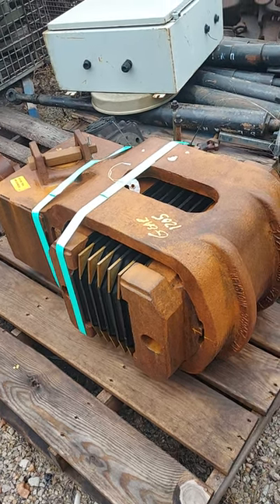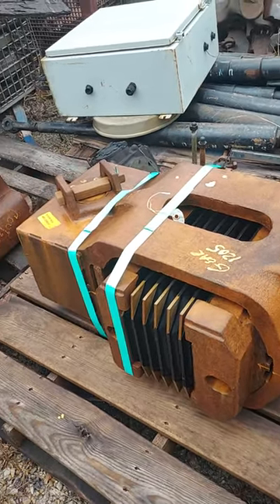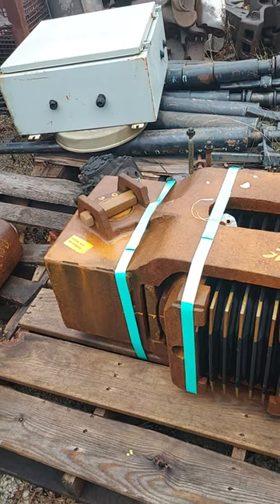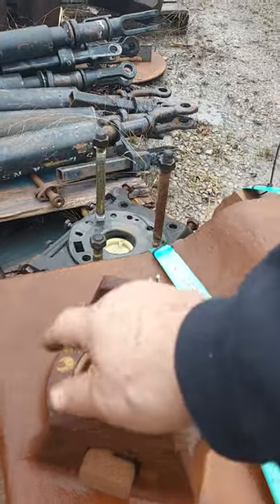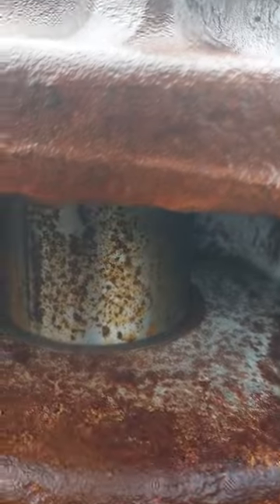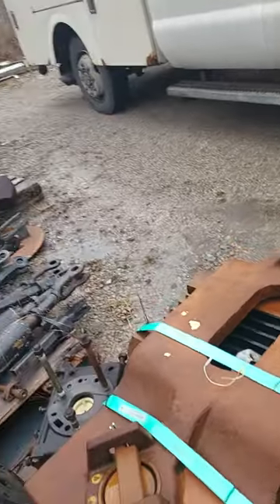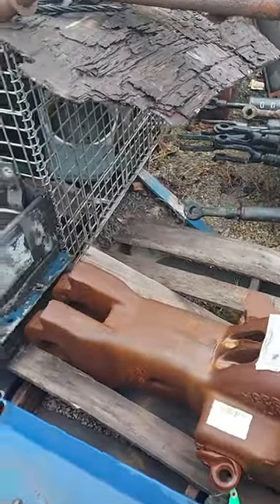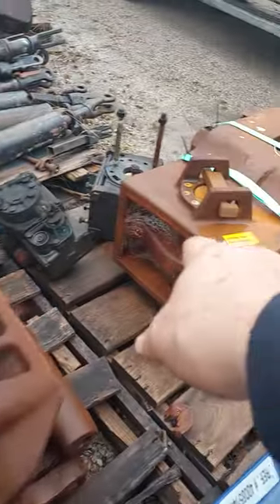New Locomotive Draft Gear and Coupler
Locomotive coupler is an E4936AR made by
McConway and Turley, Pittsburgh, Pa.